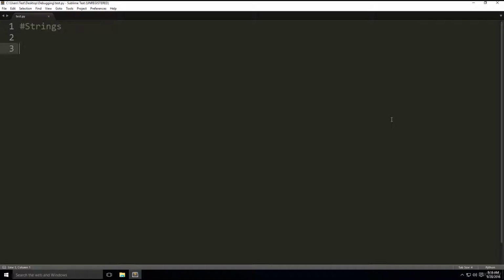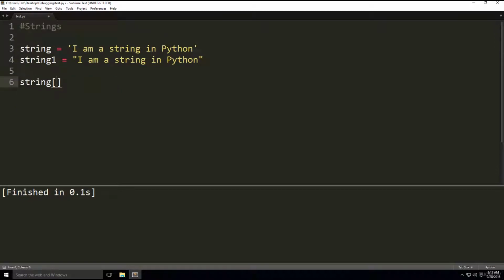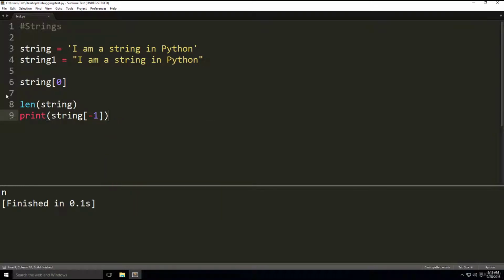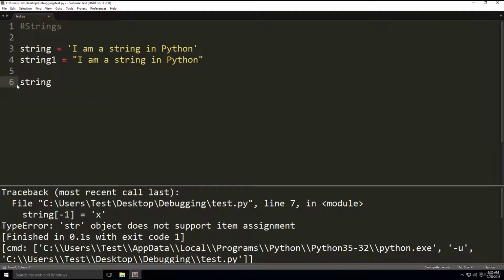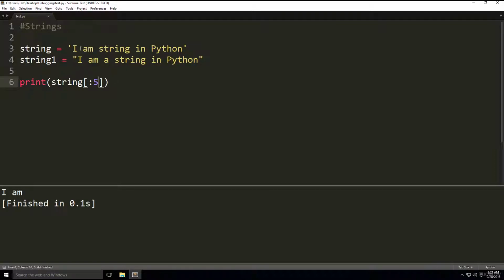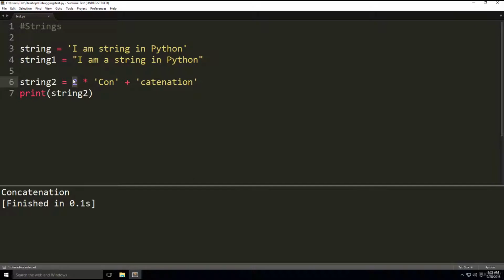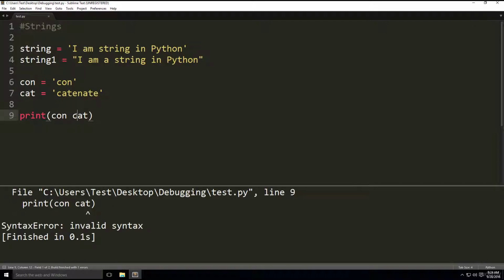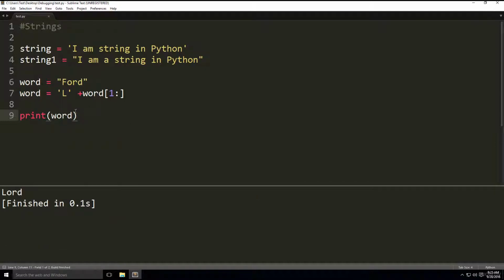Python Programming - Basic String Manipulation -16